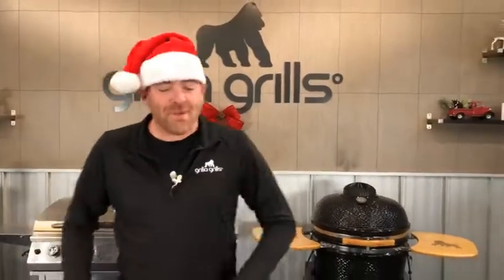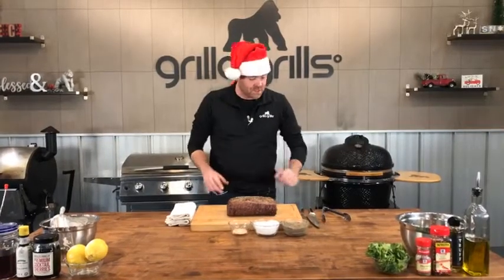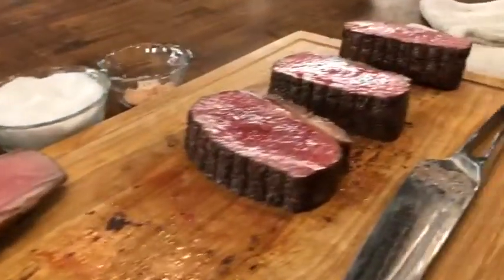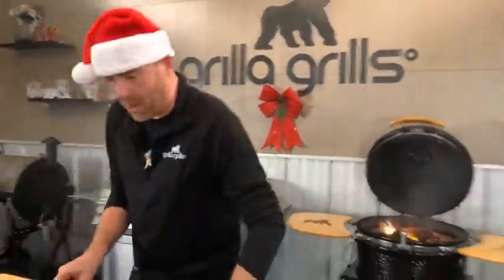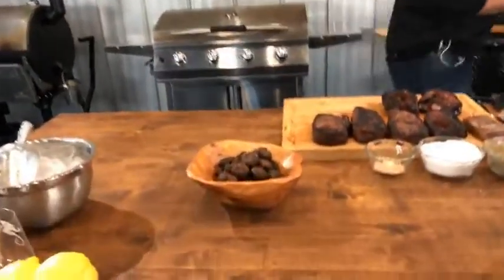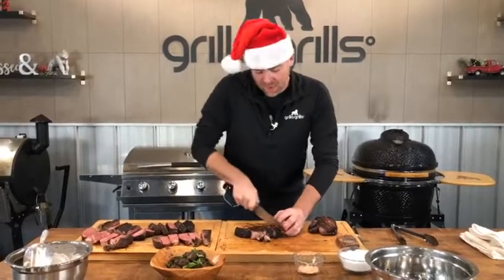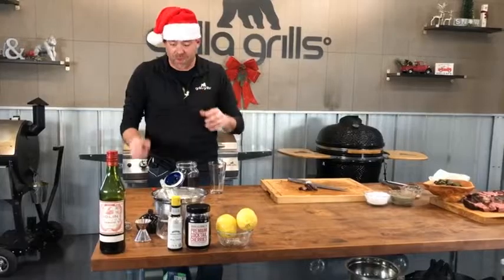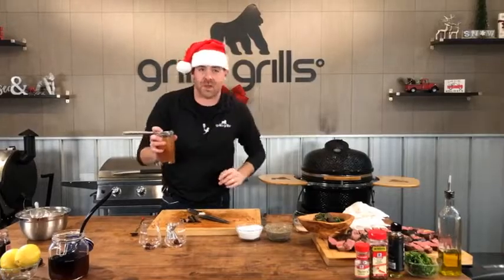How to get the Perfect Sear on a New York Strip | Cooking with Grilla Grills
Today we broke out some Certified Piedmontese beef and reverse seared some of the most delicious steaks we've had in a LONG TIME. These New York Strips came right off a full loin, and you're going to drool as we show you how to get the perfect sear on them.